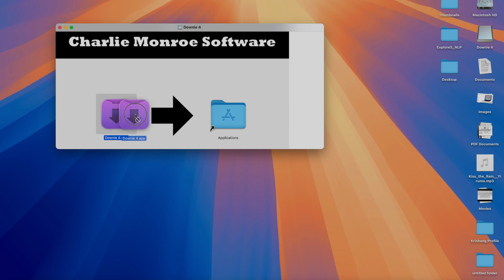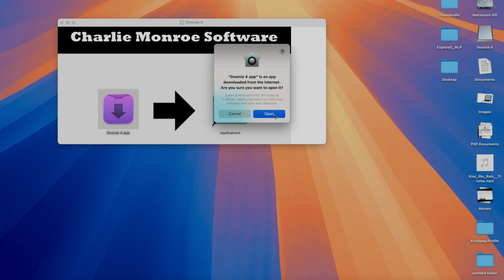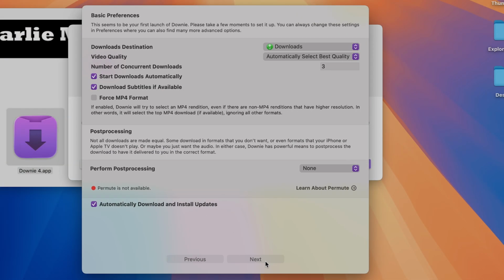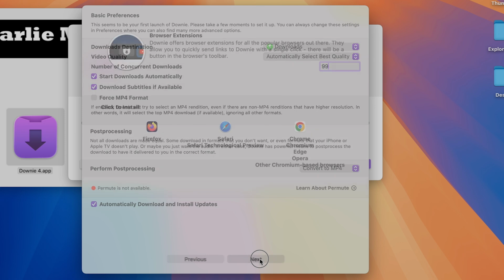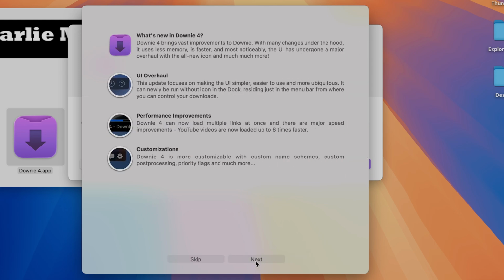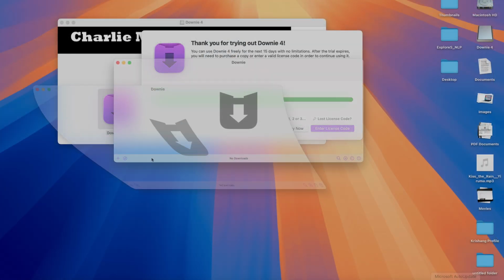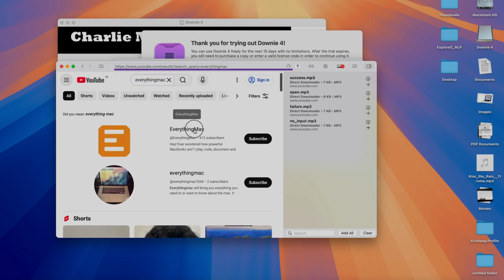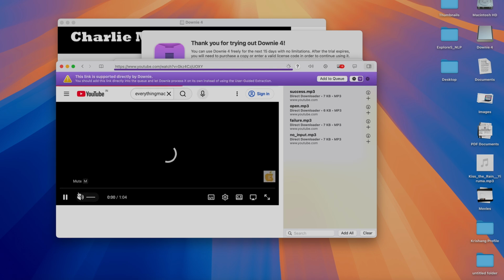How to Download Videos in 2026: The Only Method You Need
Want to download videos FREE & easily on Mac? 😍
In this video, I show you how to download videos from YouTube, Instagram, TikTok, and more in just a few clicks — no watermark, no complications.
👉 I’m using a powerful Mac app that makes video downloading super smooth ⚡

💡 I won’t reveal the app name here — watch the video to see which app it is and how to use it step-by-step.

🔥 What you’ll learn in this video:
1. How to download YouTube videos on Mac
2. Download videos from Instagram & TikTok
3. 100% FREE & beginner-friendly method
4. Fast downloads with great quality
5. Simple interface (perfect for non-tech users)

1. MacBook users
2. Content creators & editors
3. Students & educators
4. Anyone who wants videos offline

⚠️ Important Note:
This method is currently for Mac users only 🍎